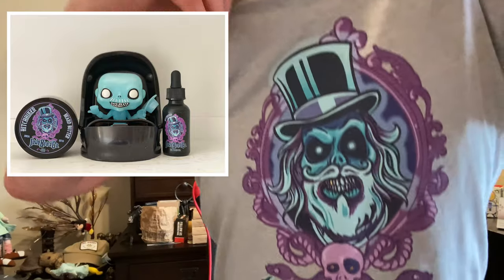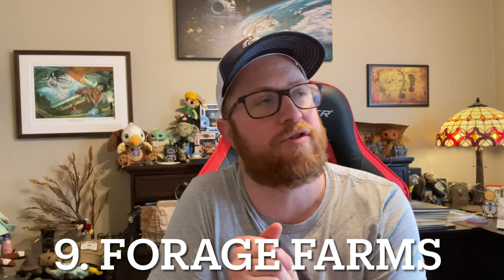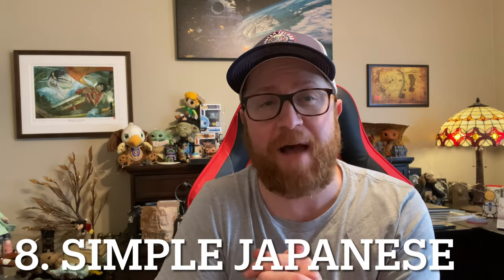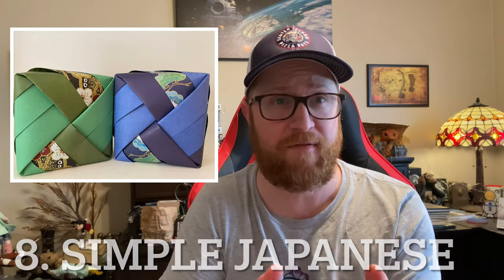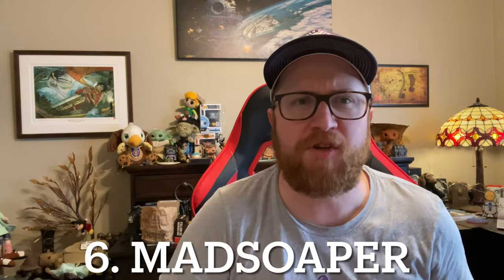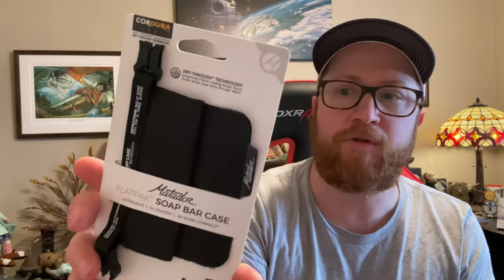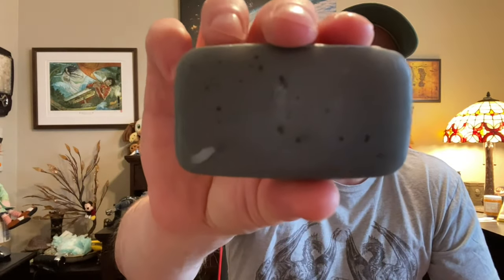Top 10 Soaps of 2020 by BarSoapNerd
Top 10 Soaps of 2020

1. Mountain Time Soap - Dawn Patrol

2. Iheart nature - Neem Cedarwood

3. Jd Bauer Biblical soap

4. Outlaw Soap - Fire in the hole

5. Moon mud - meteorite

6. Madsoaper - mahogany Apple

7. Scrub Happy - Library

8. Simple Japanese - Goat Milk Autumn Sandalwood

9. Forage FarmStead  - Oakmoss & Orange Vetiver

10. Desert Lily - Peppermint Tea Tree